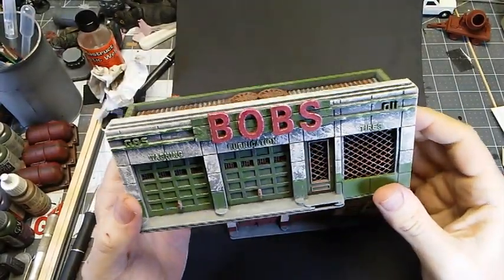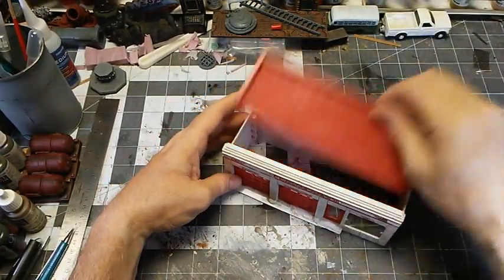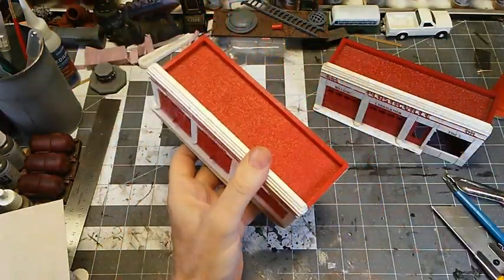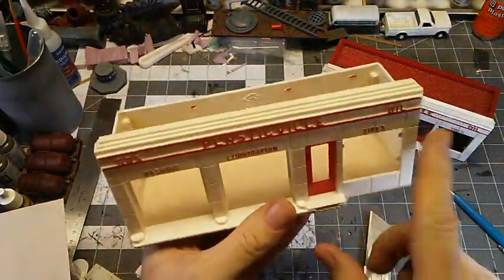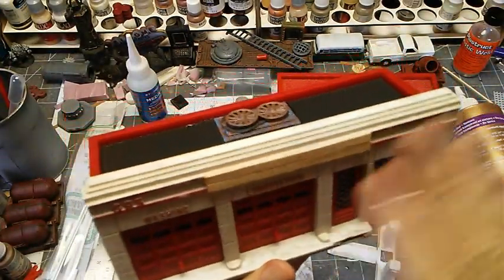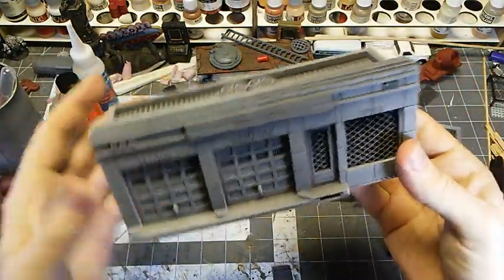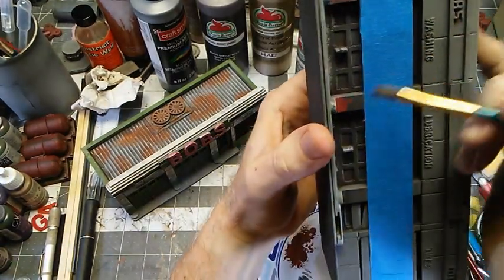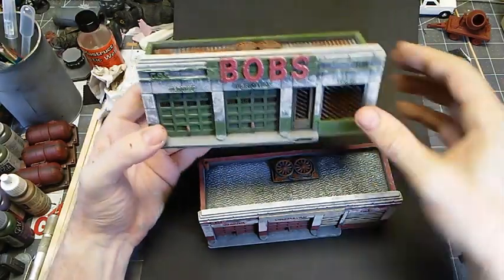FALLOUT/TNT/DREDD - LAST CHANCE GAS - Ep 61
We build not one, but two Plasticville O gauge gas stations from the famed Box O' Kits. That being a refuse dump of a box I got for cheap. Done up in separate liveries, and in two different defensive styles, there is something for everyone! Suitable for any wasteland or zombie apocalypse.

**I have several parts to this build that I did not get to this time - gas pumps, etc, they will be the subject of a future video**

00:00 Intro
00:22 More Intro
01:30 Basic Assembly
02:51 Features, let me show you them
04:14 Basing/Floor
06:25 Window Frames
07:14 Mesh Covering
07:48 Boarded Windows
09:14 Plank Splitting
09:57 Moar Planks
10:18 Covering the Plasticville Sign
10:40 Adding Bits
11:17 Priming
11:44 Painting First Bldg
13:47 Painting Concrete
15:03 Two Colour Masking
16:44 Painting Details
17:06 Painting Aged Wood
18:20 Wrap-Up
18:40 Outro